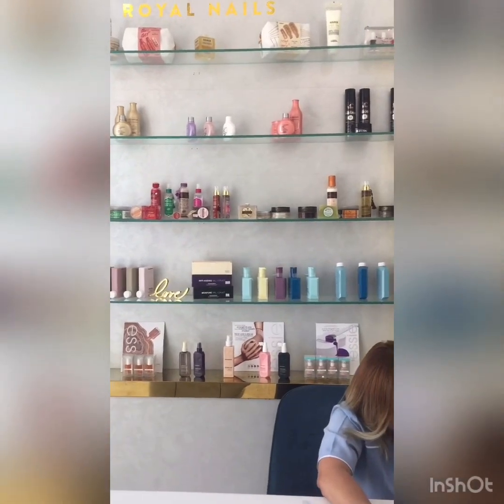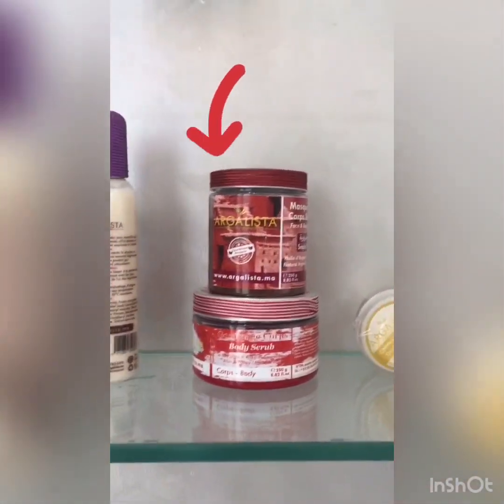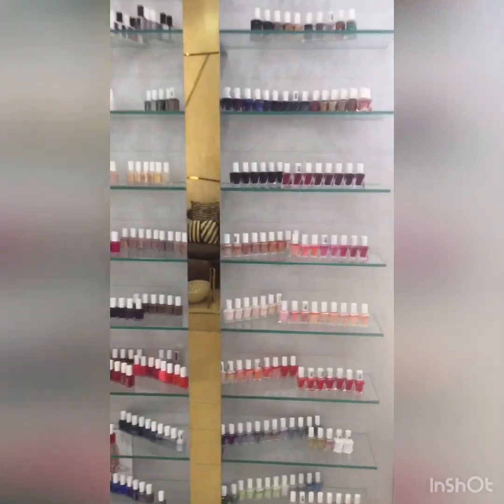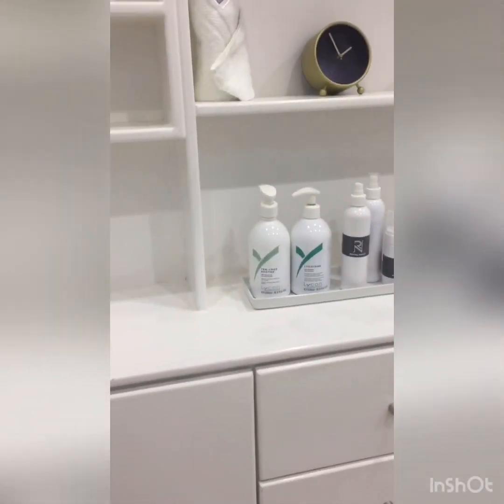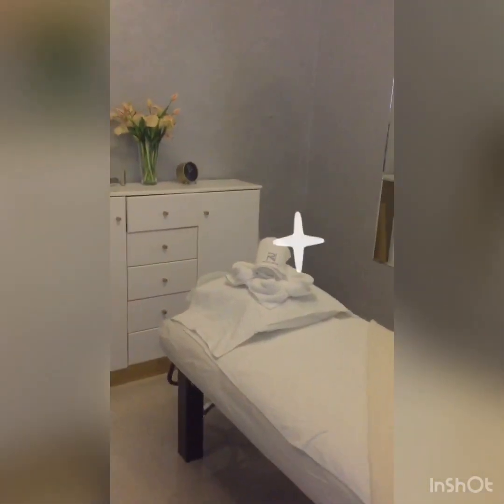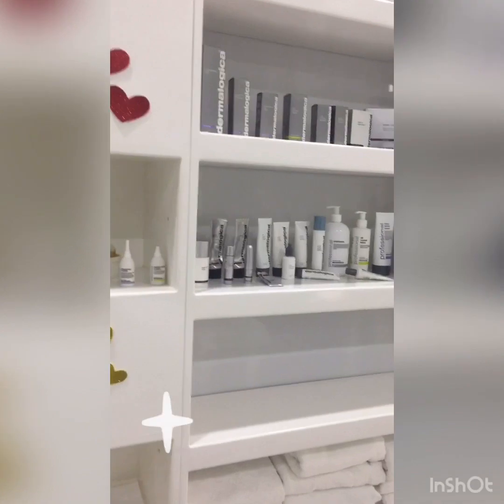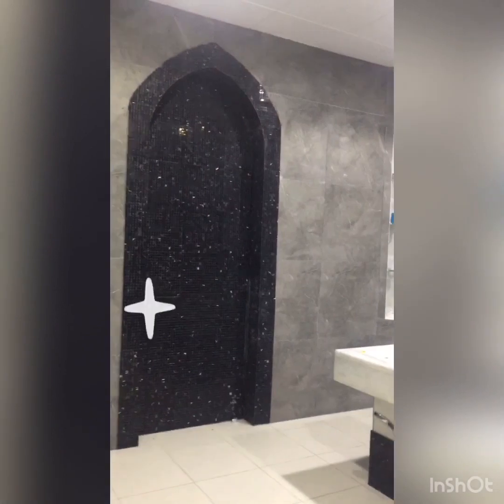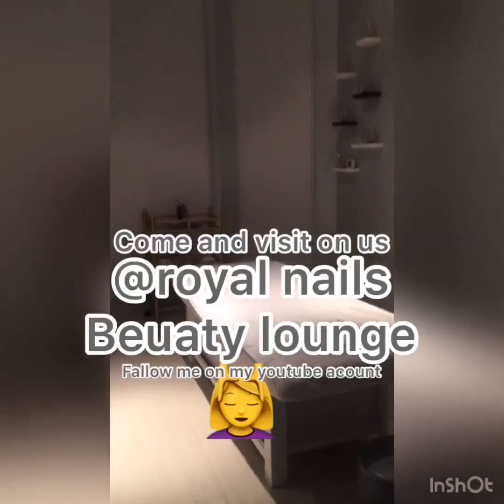Beauty lounge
Having a confident